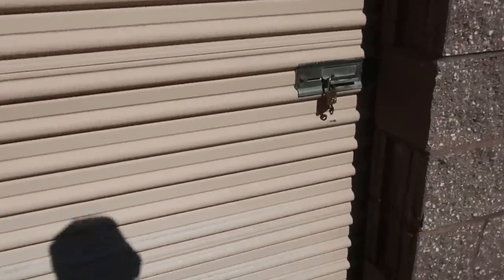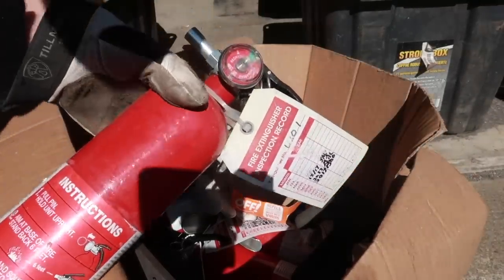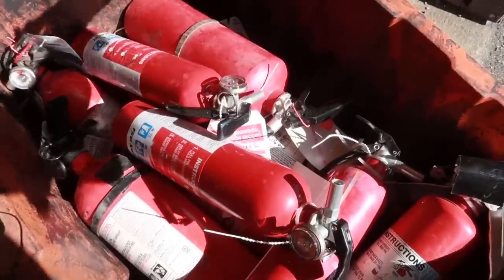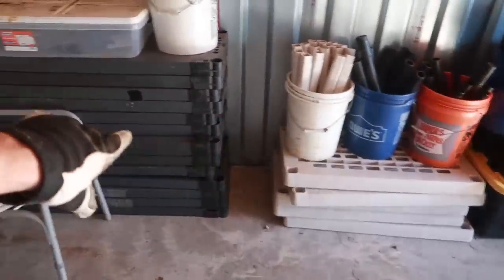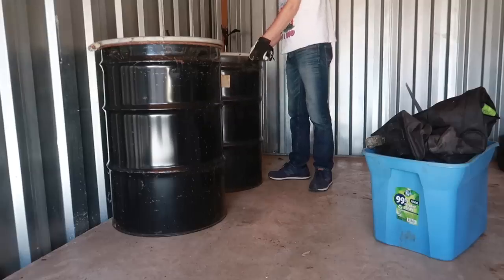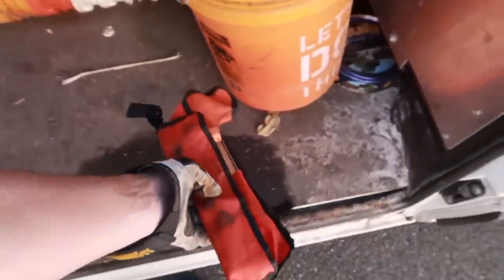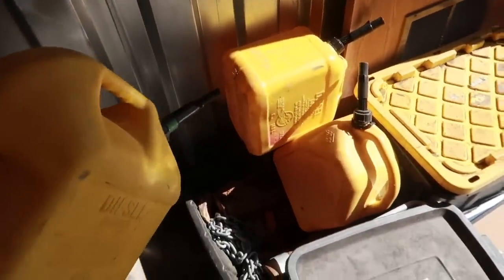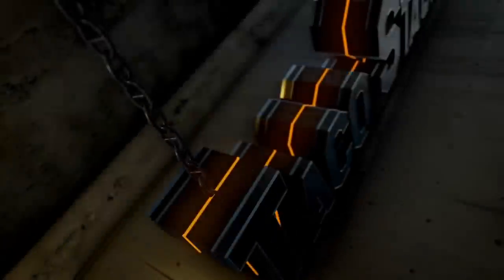I Bought an Abandoned Storage Unit for $60 ... Here's what was inside!